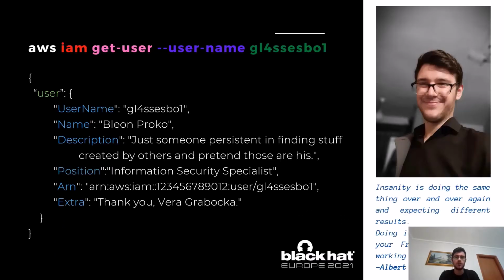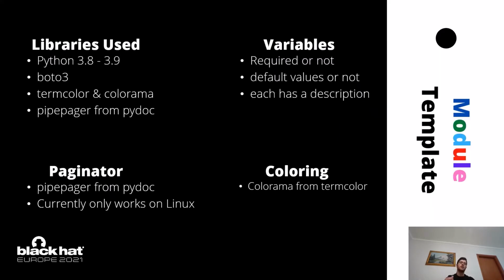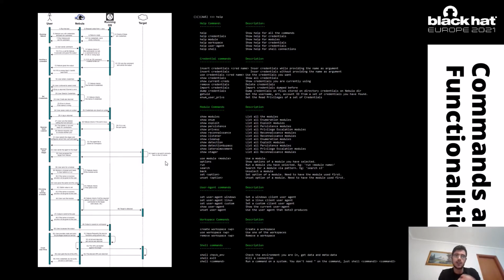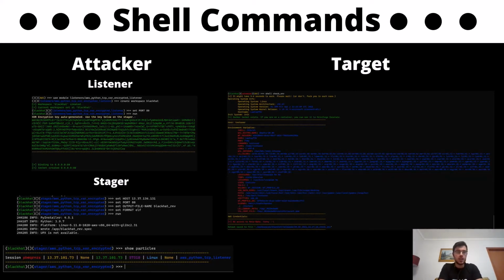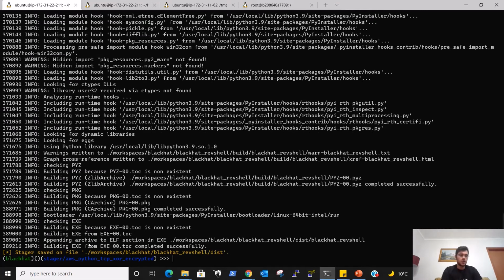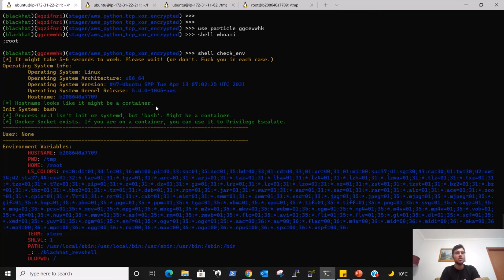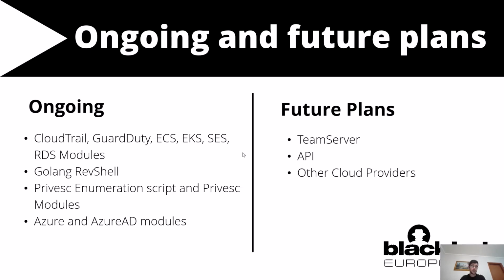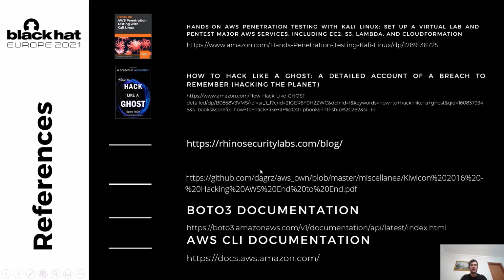BlackHat Europe Arsenal 2021: Nebula's Presentation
Nebula is a tool I started coding about 2 years ago while learning about Cloud Penetration Testing, but soon it grew into a framework with 90 modules for Reconnaissance, Enumeration, Exploitation, Post Exploitation, Persistence and even an agent for Command and Control and Post Exploitation Enumeration on Cloud Servers and Docker Environments.